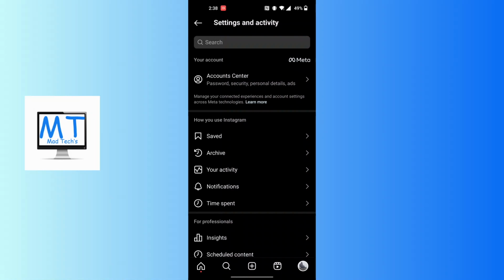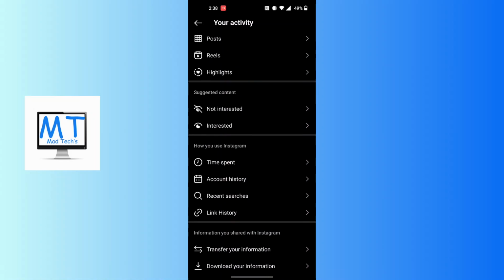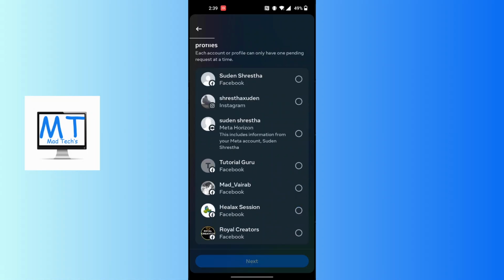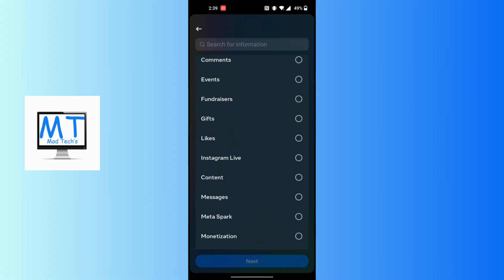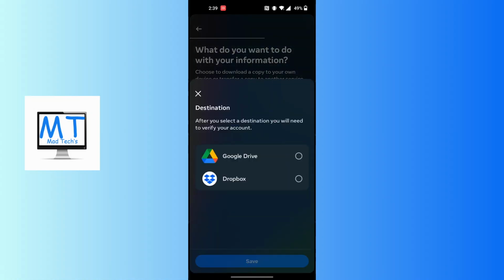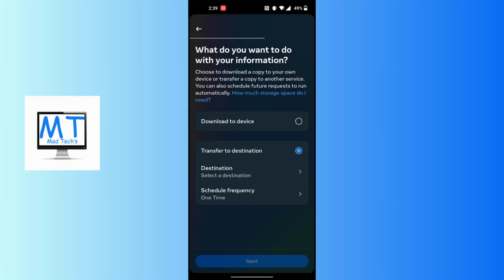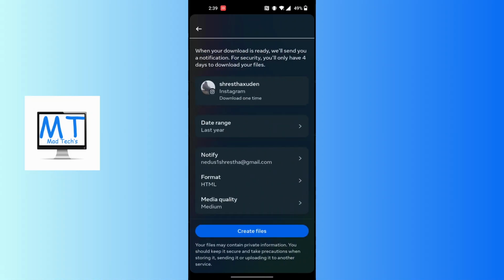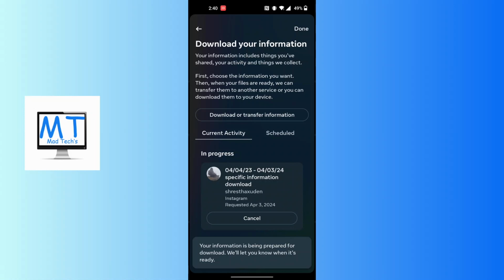How to See Deleted Messages on Instagram?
Revealed: MadTechs Unlocks the Secret to Viewing Deleted Instagram Messages!

Curious about those vanished conversations on Instagram? With MadTechs, you can uncover the mystery of deleted messages! In this exclusive tutorial, we'll show you how to retrieve and view deleted messages on Instagram. Say goodbye to missing conversations and hello to the ultimate Instagram sleuthing skills with MadTechs!